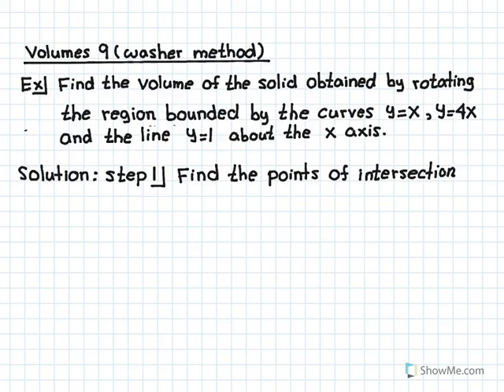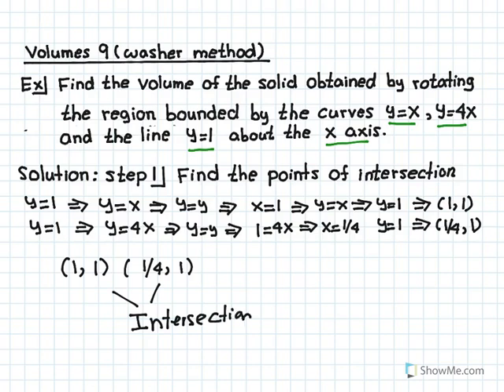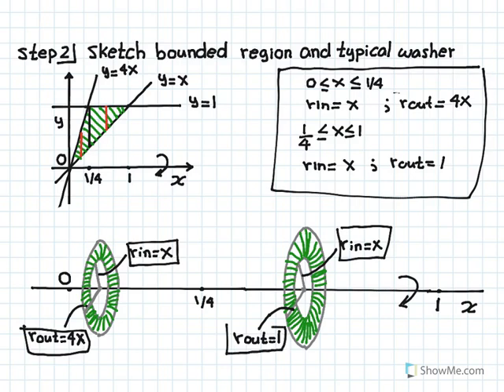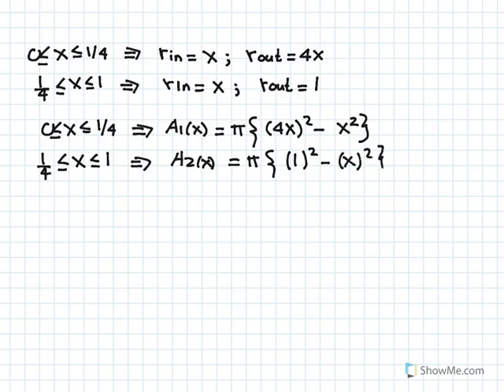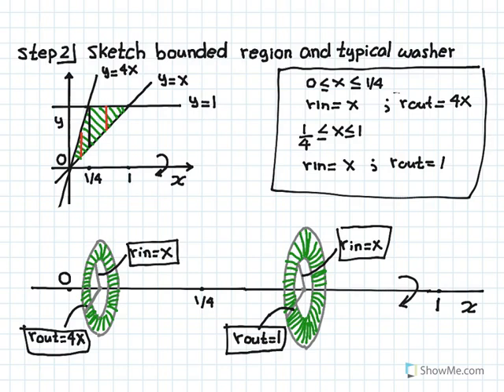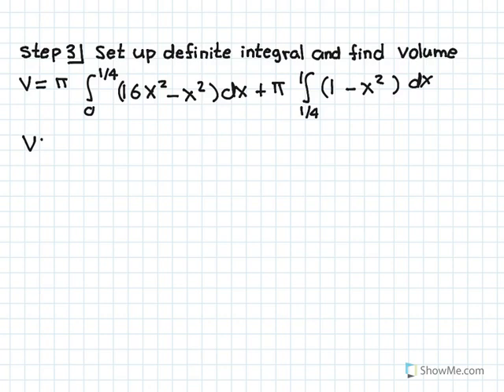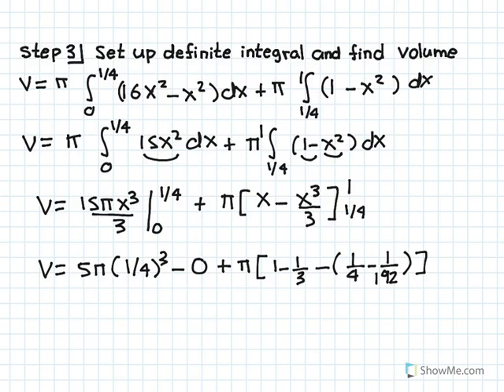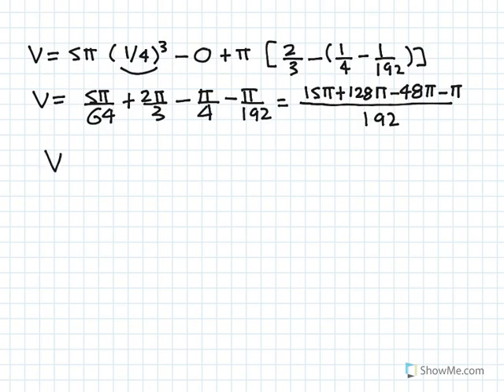Volumes of Revolution 9 Video 132